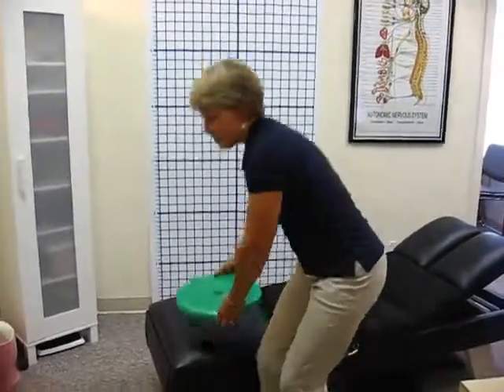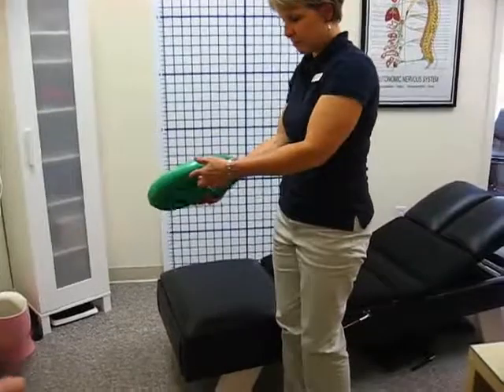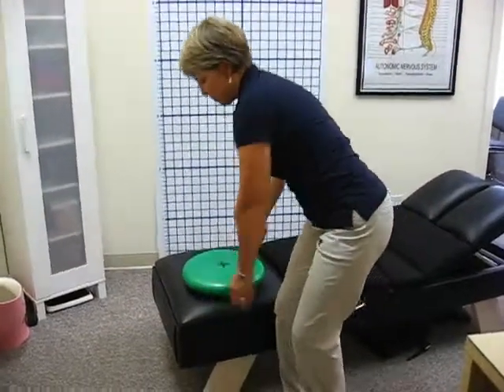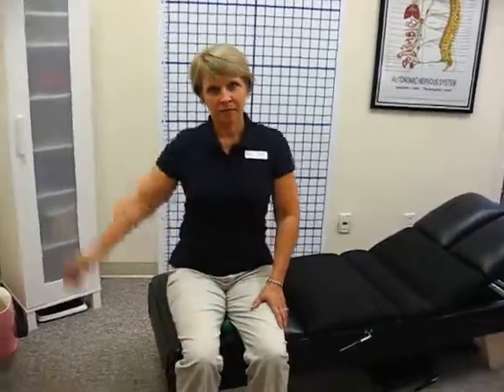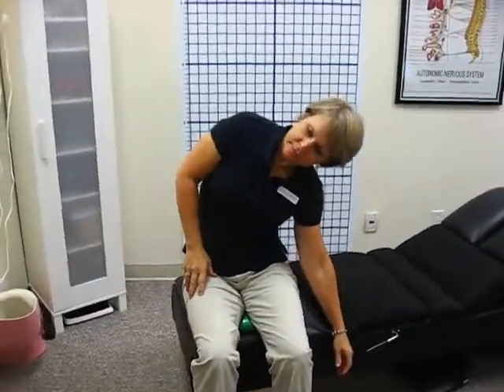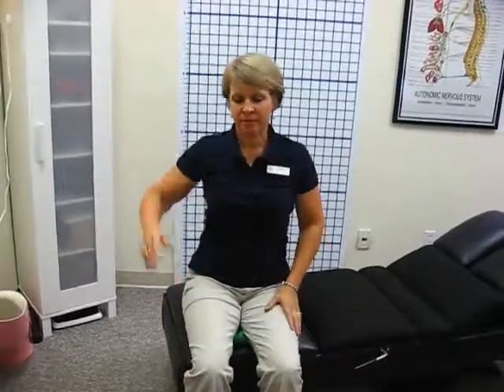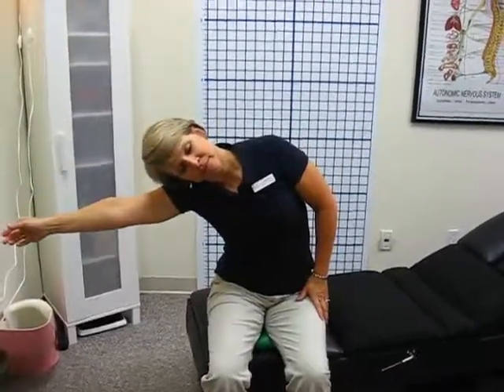Scoliosis Exercises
For many adults, the word scoliosis conjures up childhood memories of lining up in gym class for an examination by the school nurse. But scoliosis isn't just a pediatric condition. Curvature of the spine can develop in adults too, and the osteoporosis that can accompany menopause is a risk factor.
What is scoliosis?

Scoliosis is a misshaping of the spine as seen from the front -- where the spine seems shifted right or left -- or from a side view, where the spine is bent too far forward or backward, or a combination of the two. It doesn't always cause pain: Schools started screening in elementary school or junior high in part because many children and their parents didn't know the children had it "The range of symptoms can be from asymptomatic, or no symptoms, to completely debilitating, depending on the patient, magnitude of the deformity and where the bend or special shape occurs,"